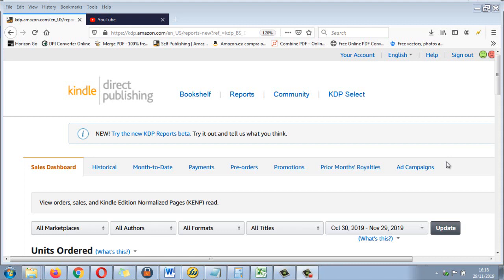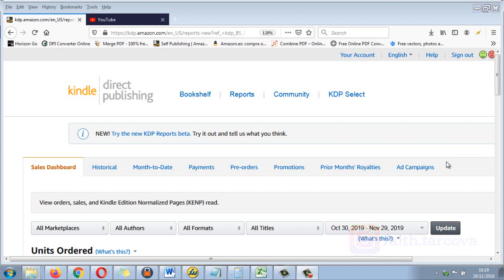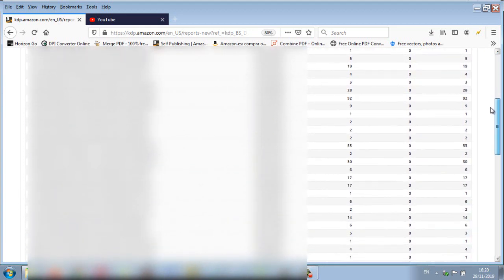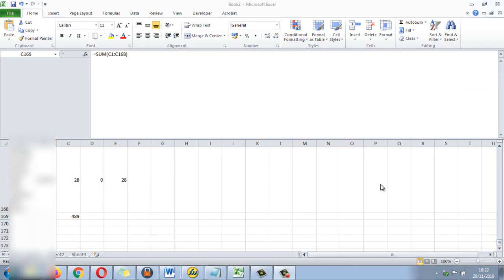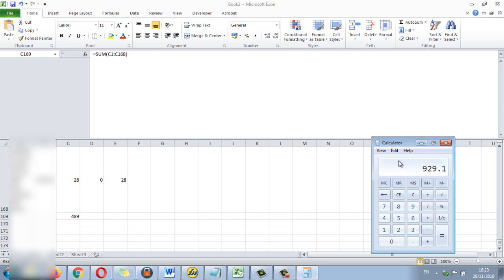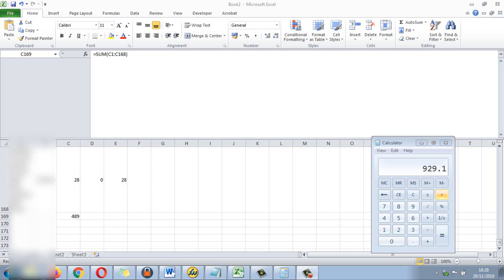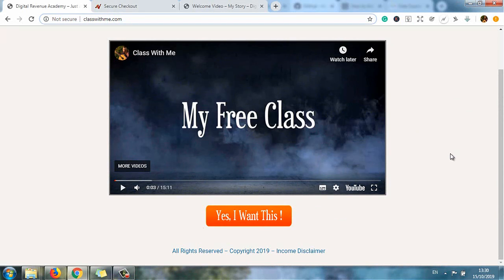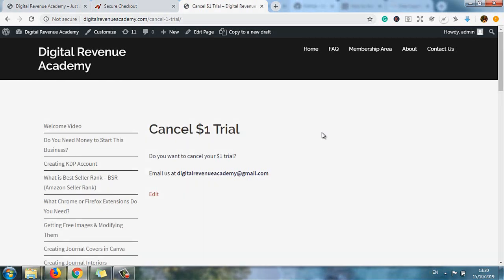☀ I Made Over $900 Publishing Planners on Amazon KDP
▶▶▶ Check Out My Free 15-Minute Training with the Opportunity to Also Join My Course for a New Price for Year 2020

Hi, my name is Viera but my nickname is Faith and I am a full-time Amazon KDP Publisher. In this video, I will  show you my success with publishing planners. Planners sell very well before Christmas and New Year.